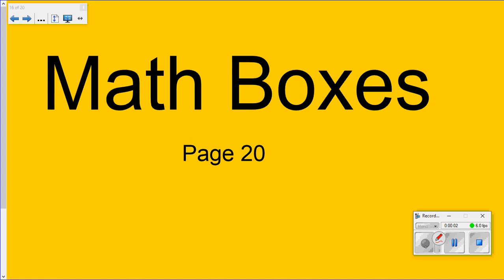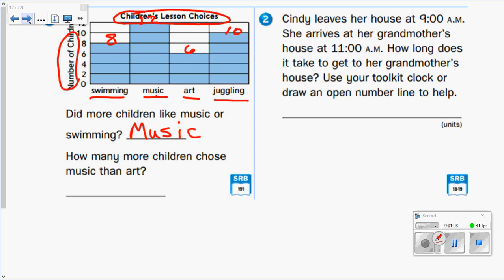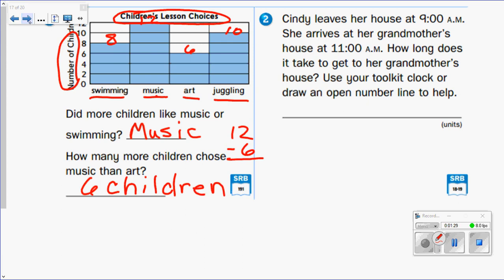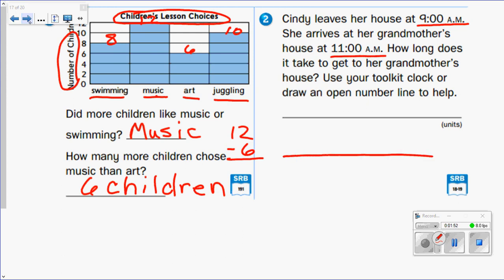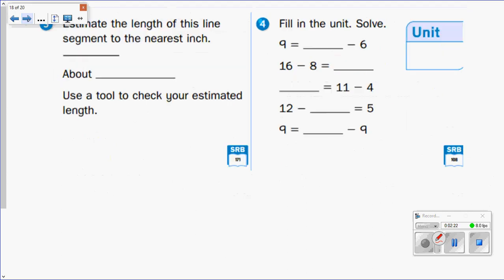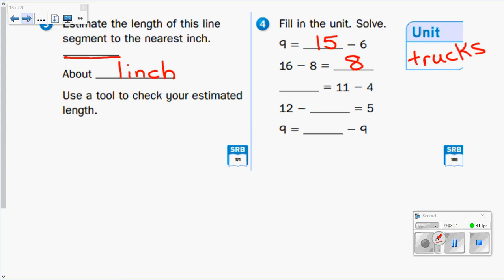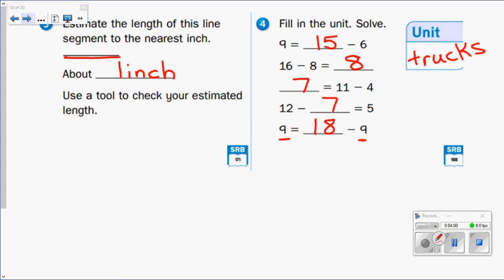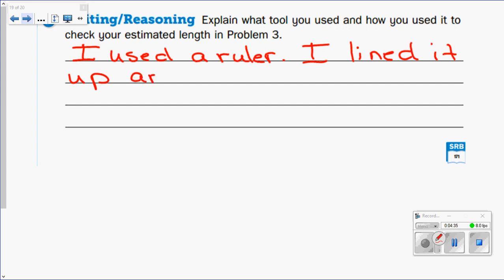MB 1 9